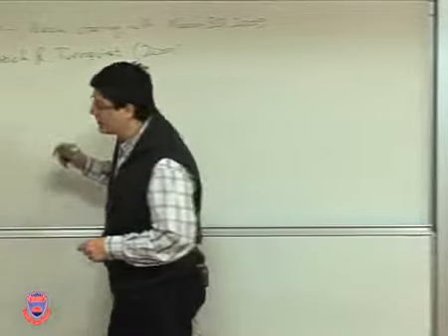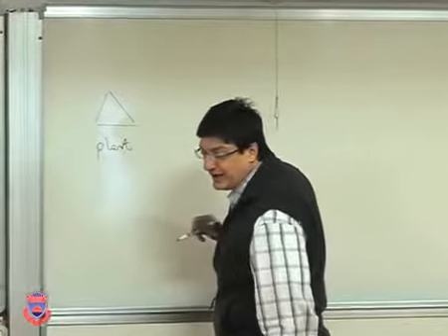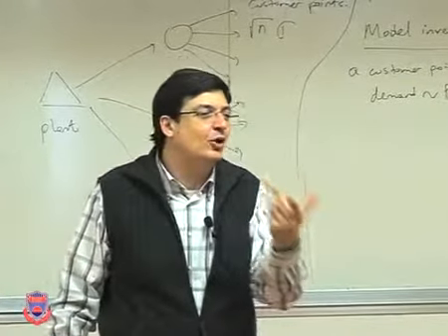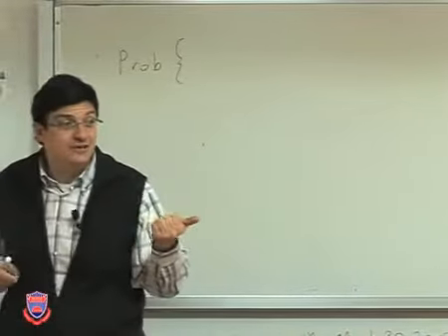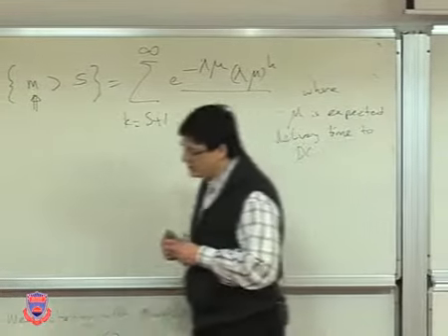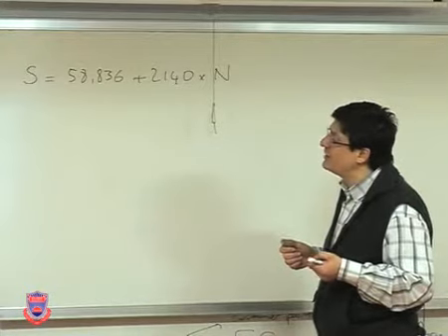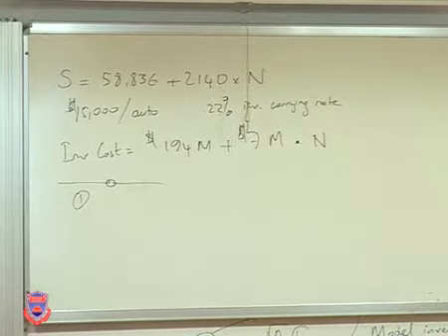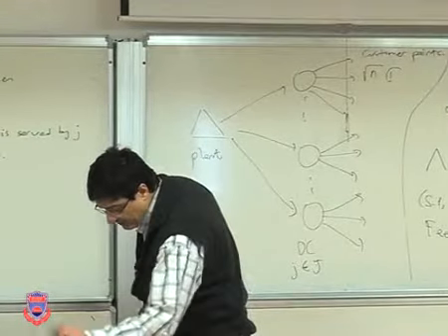IE-571 Analytical Models for Supply Chain Lecture 07